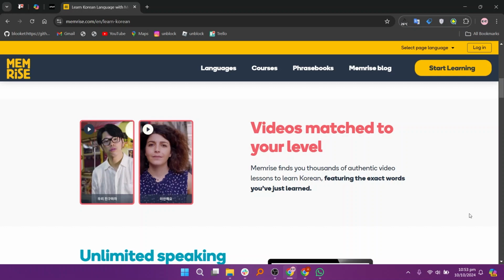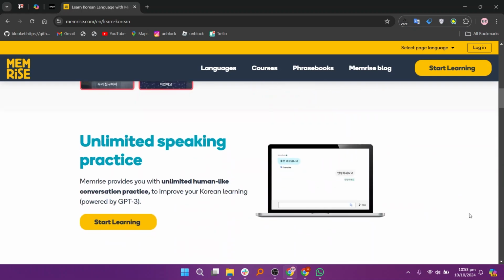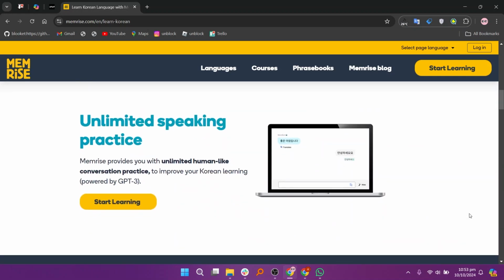HOW TO START LEARNING KOREAN EASILY ON MEMRISE (EASY GUIDE) [2024]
🈴 How to Start Learning Korean Easily on Memrise – Step-by-Step Guide [2024] 🇰🇷

Ready to begin your Korean language learning journey? In this easy guide, we’ll show you how to start learning Korean on Memrise the right way. From setting up your account to navigating courses and practicing vocabulary, this tutorial covers everything you need to kickstart your Korean skills effortlessly. Whether you’re a beginner or looking to improve your current knowledge, this video makes it easy to stay motivated and consistent.

✨ What You’ll Learn in This Video:
✅ How to create an account and start with Memrise
✅ How to choose the right Korean courses for beginners
✅ How Memrise helps you master vocabulary and pronunciation
✅ Tips for tracking your progress and setting study goals
✅ Pro tips to stay consistent and motivated

🔍 Why Use Memrise to Learn Korean?
Memrise offers an interactive and fun way to learn Korean through real-life videos, pronunciation exercises, and spaced repetition. This guide ensures you make the most out of Memrise’s features to build your language skills effectively in 2024.